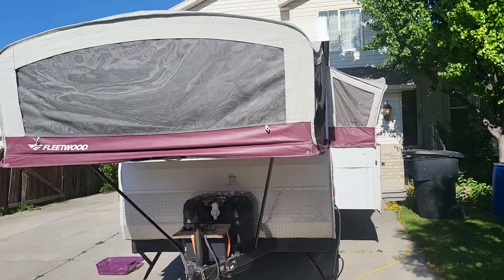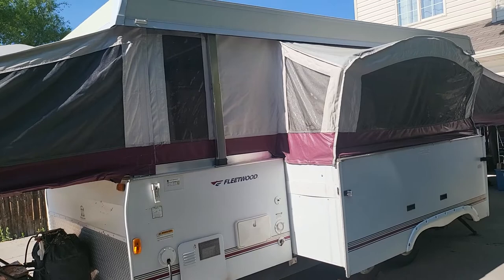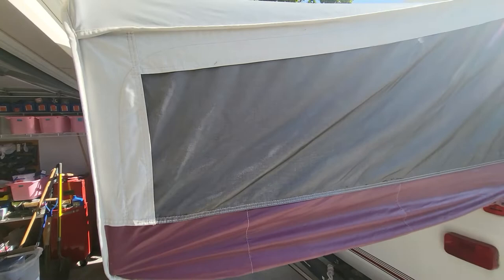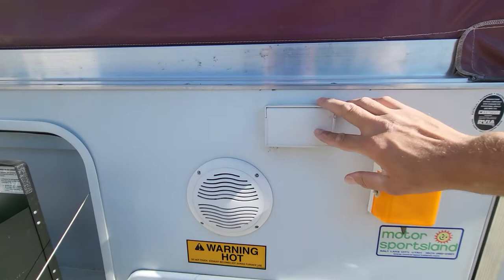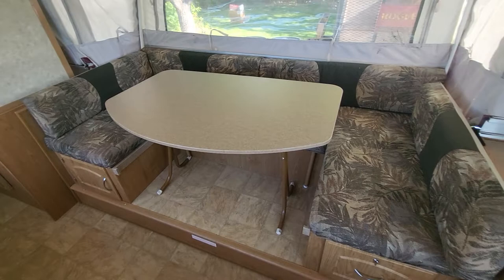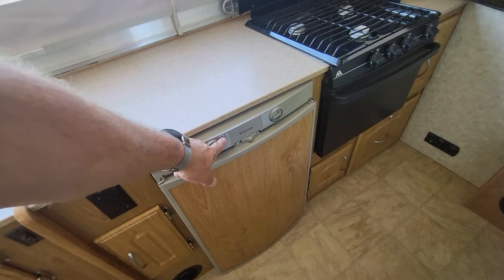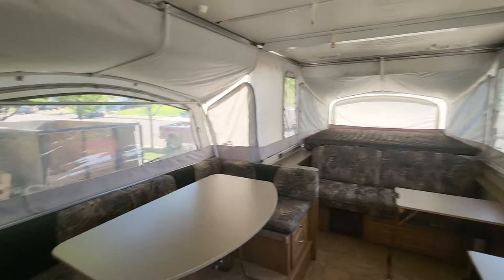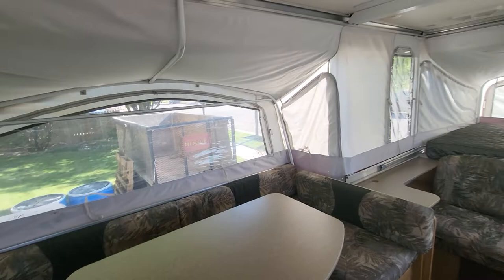2008 Fleetwood Avalond Pop up Trailer 28' 10"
2008 Fleetwood Avalon 21'3" closed, 28'10" opened. Biggest pop up you have ever seen. Sleeps 9. Full galley. Bathroom, internal and external showers, toilet, microwave interior and exterior gas stoves, gas oven, refrigerator.

One owner, bought off the showroom floor. It is used, but we'll taken care of. Normal wear and tear. Did have mice get into it on our last trip and they did chew through a few things. Very repairable, or you can just live with it.

Great camper. We pulled it mostly with an F150, but it was heavy for it, especially if we filled it with water.

We always hooked it up to electrical, just has a single battery, you would want at least one more if you were not going to have hookups.

We almost never used the bathroom, that is where we stored our food.

It does have an electric wench for setup and take down. We can create a film for instructional reference. We have the manual and original paperwork for all the components.